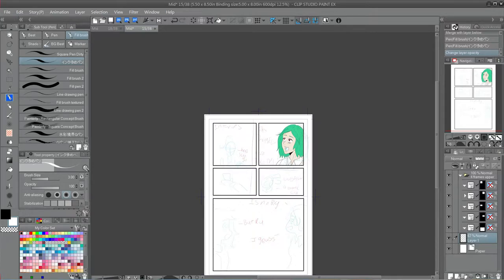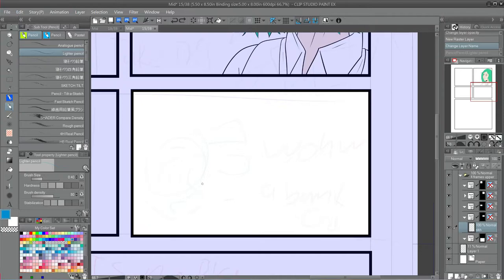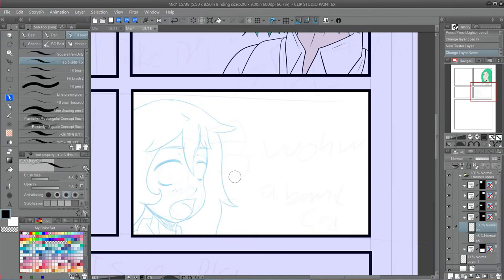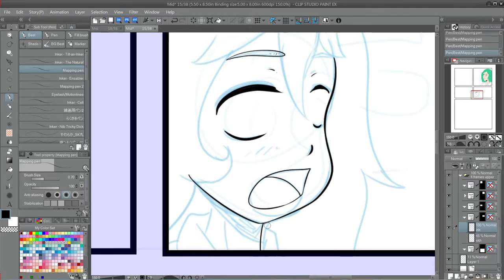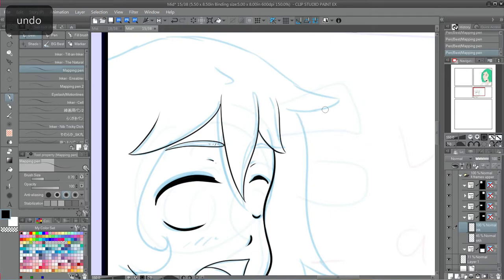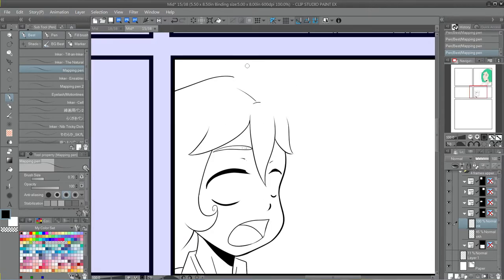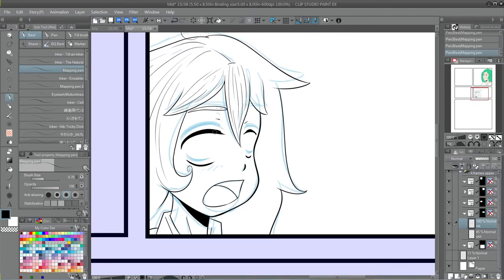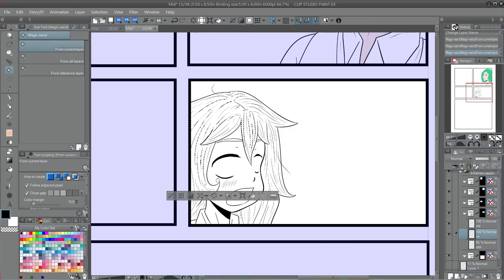TheBitzr - Sketch & Layer Clip Studio Paint EX Tutorial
Find out how I Sketch & Layer the pages of my comic book!
💕 I use a Wacom Cintiq 13 and Clip Studio Pain EX for all of my work 💕

This is the 2nd of my Clip Studio Paint Tutorials! I have been recommending Wacom and Clip Studio Paint to artists for years but more and more of these artists come back to me saying there are no good tutorials for using Clip Studio Paint out there... and they where right... So I have set out to fix this problem!